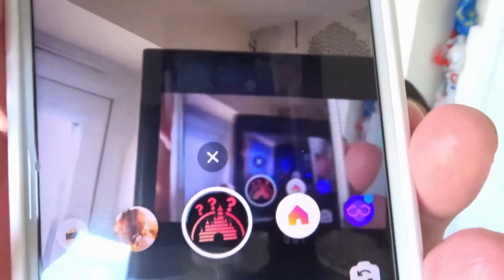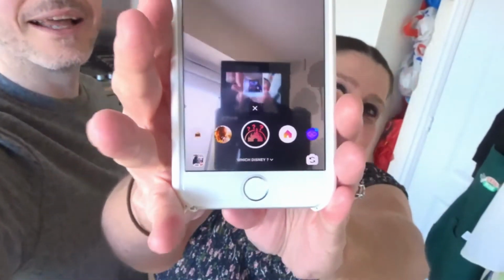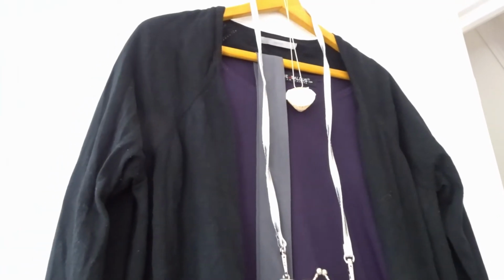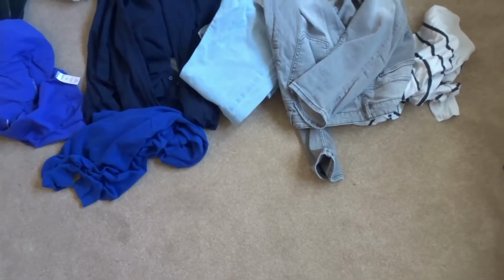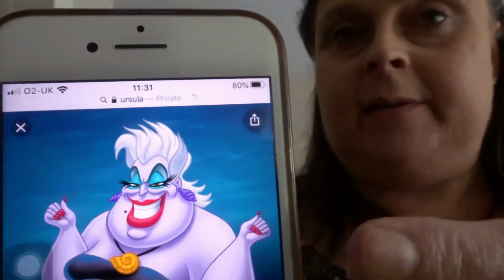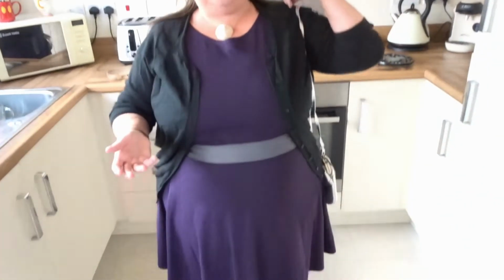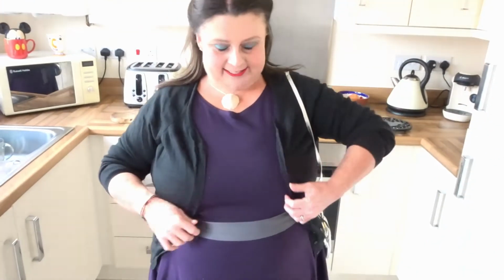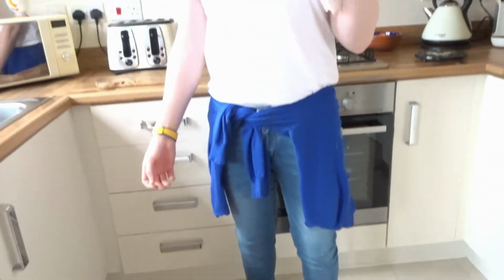Lockdown Vlogs | DisneyBound Challenge | Which Disney Character Are You?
Thanks for joining us for our Lockdown Vlogs series.

Today we take on a DisneyBound Challenge where we're given a character at random using Instagram's 'Which Disney Character Are You?' filter. We then have to DisneyBound as that character using the clothes we have in the house!

Sony DSCHX90 Digital

SanDisk Ultra 128 GB SDXC Memory Card

Manfrotto MTPIXI-B, PIXI Mini Tripod

This video is family-friendly but has not been created for children.